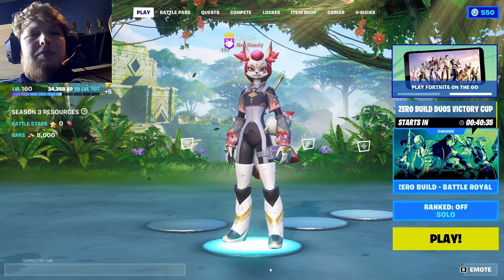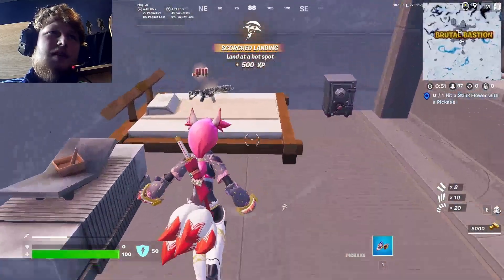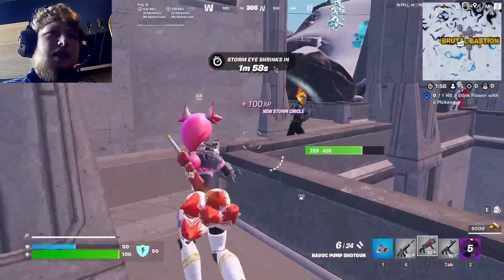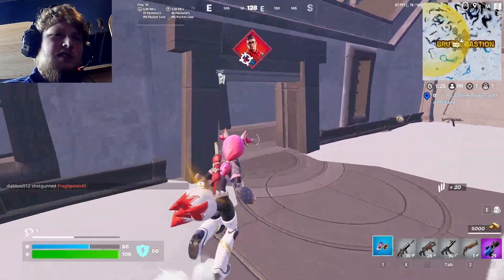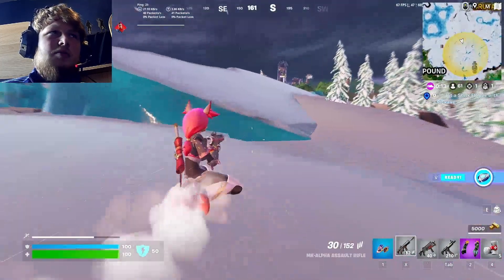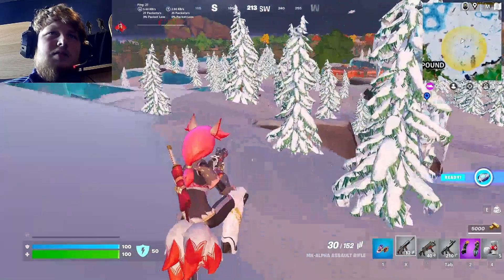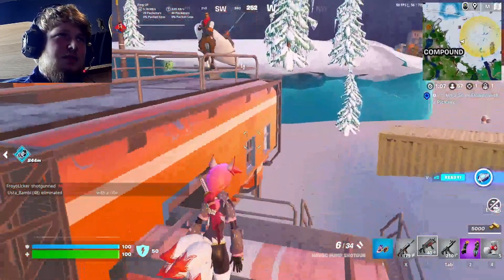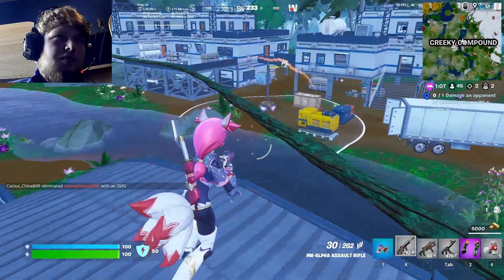FORNITE - Common Only (Zero Build)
The classic style thumbnail is actually a nod to the lower recording quality as seen in my early videos lol